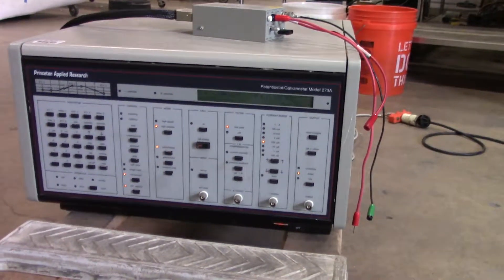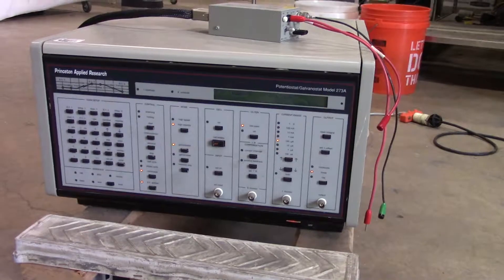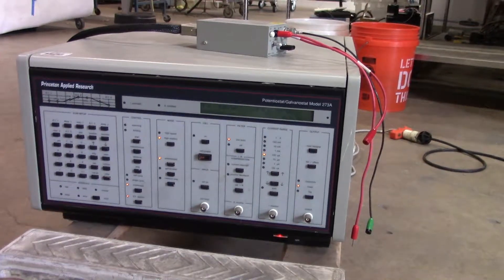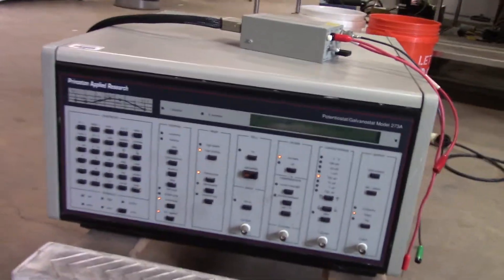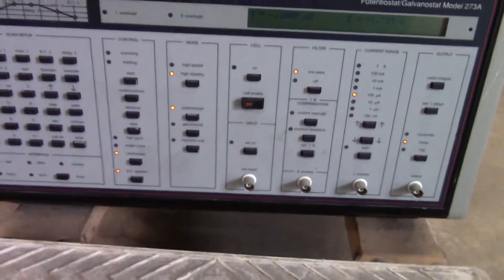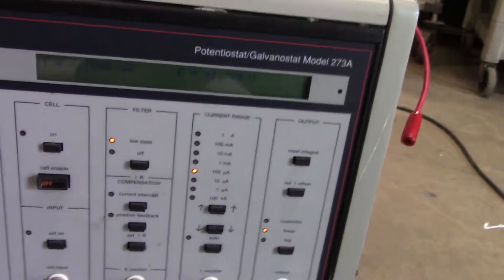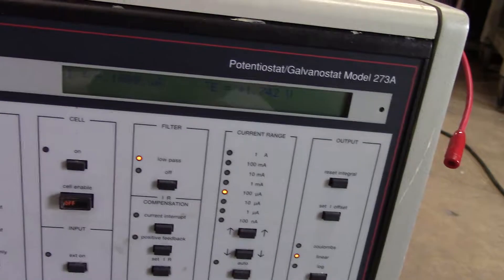Princeton Applied Research Potentiostat Galvanostat 273A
Princeton Applied Research Potentiostat / Galvanostat 273A. 100 V compliance and 1 Amp maximum current, the Model 273A is capable of accurately controlling the potential in virtually any electrochemical cell.  This high compliance voltage ensures accurate potential control in high-resistance cells, such as those with dilute electrolytes or non-aqueous solvents.  The 273A can be used with our high-sensitivity FRD units to perform EIS up to 100 kHz.

Hitechtrader.com
136 Hulme Street